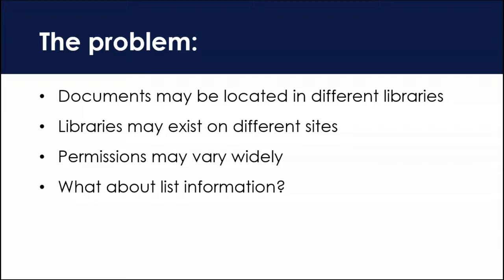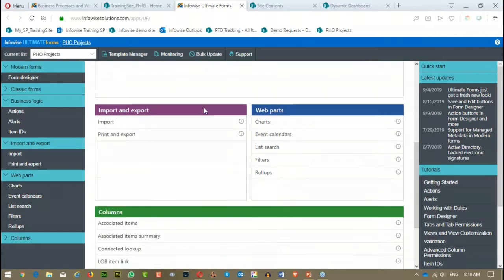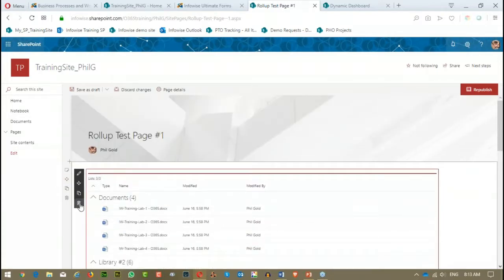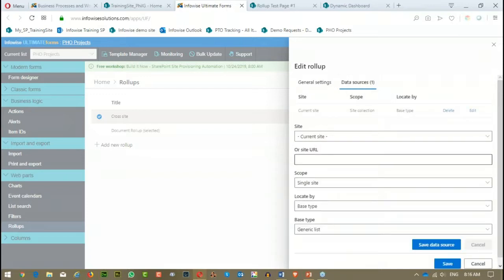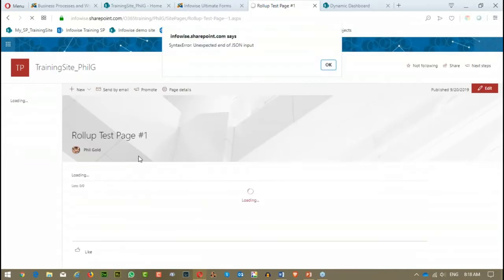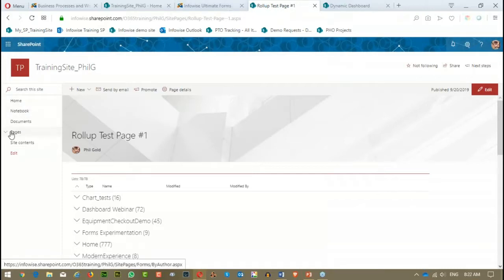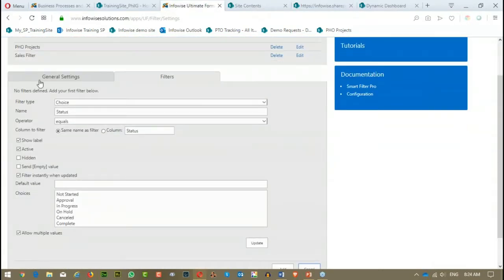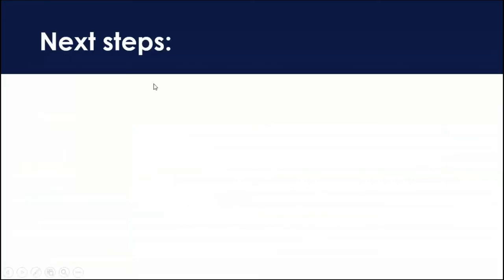Webinar: SharePoint Cross-Site Sharing with Rollups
With Ultimate Forms, we can build rollup views of documents aggregating information from many locations. Combining this functionality with built-in filters lets users get to their documents easily. All of this is simple to do using Ultimate Forms

Install on your SharePoint with a for your 30 day trial.